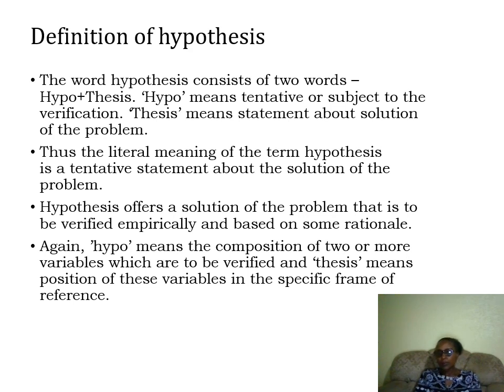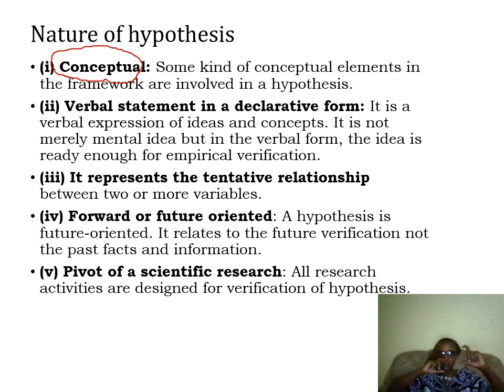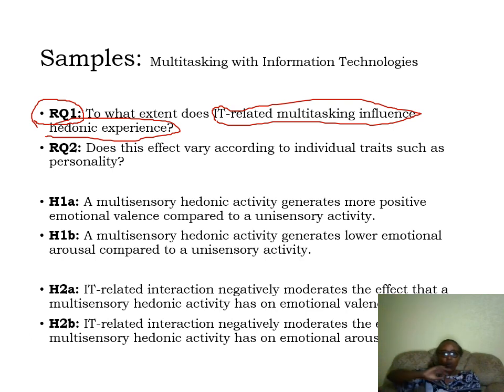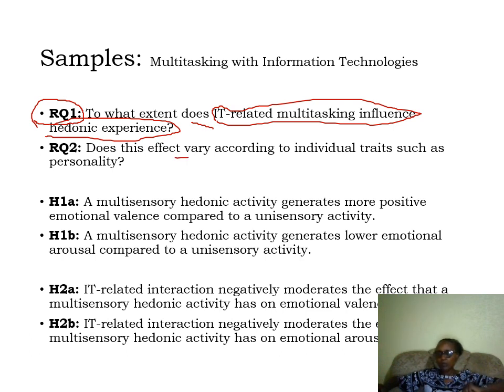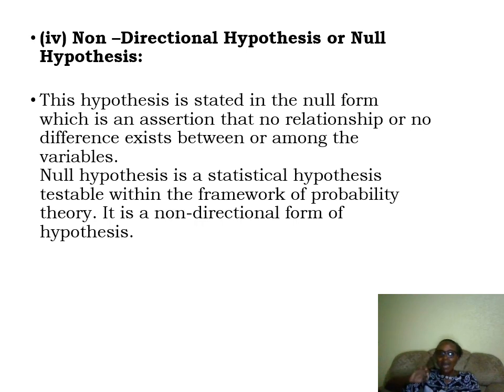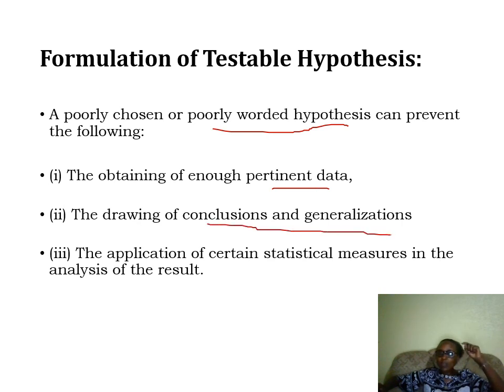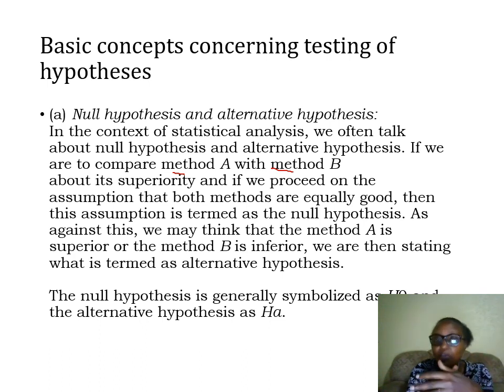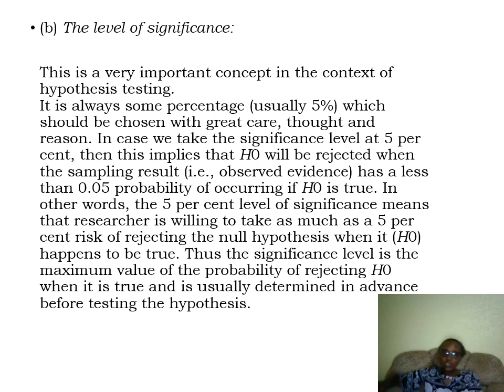Research Methods Hyppthesis 2023